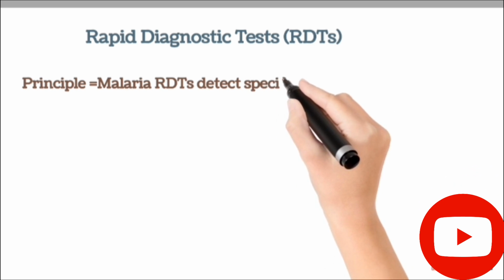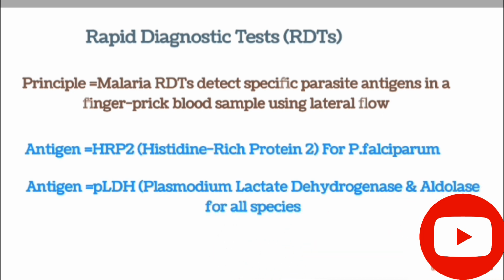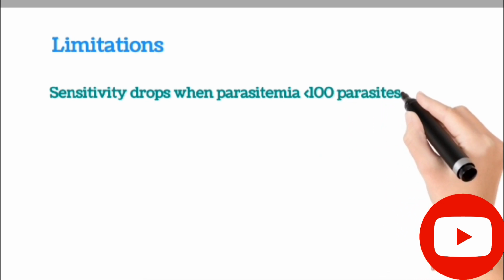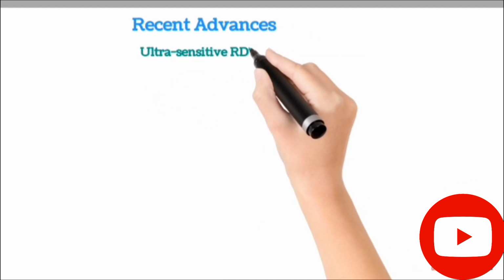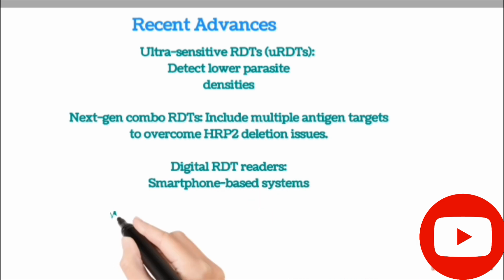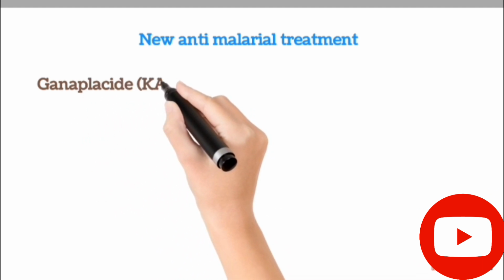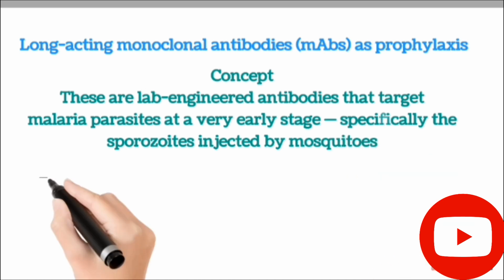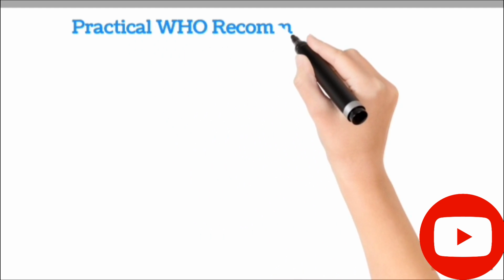Malaria Part 3 : Recent advances in Malaria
Malaria remains a major global health challenge, but recent scientific breakthroughs are transforming its diagnosis, treatment, and prevention.

In this video, we explore recent advances in malaria, including:
✅ New rapid diagnostic techniques
✅ Next-generation antimalarial drugs
✅ WHO-recommended vaccines (RTS,S/AS01 & R21/Matrix-M)
✅ Genetic engineering of mosquitoes to reduce transmission
✅ Novel vector control strategies

From laboratory innovations to field applications, discover how modern research is changing the fight against malaria. Perfect for medical students, pathology residents, and healthcare professionals who want to stay updated.